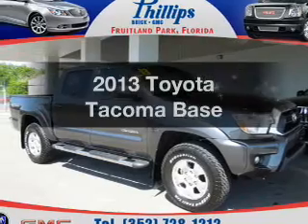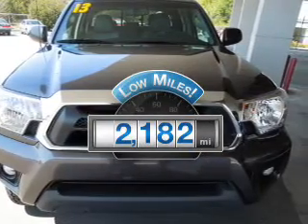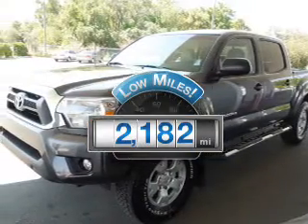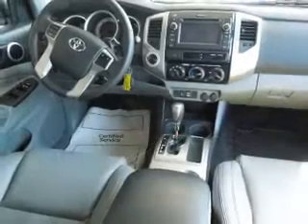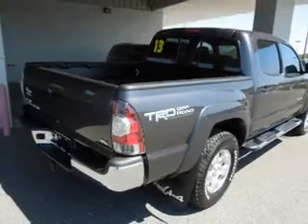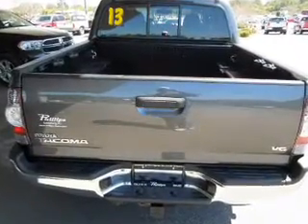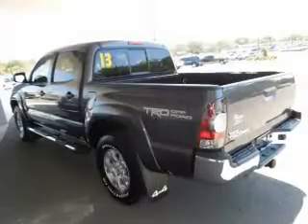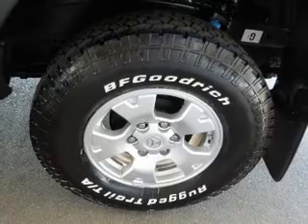2013 Toyota Tacoma - Fruitland Park FL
Year: 2013
Make: Toyota
Model: Tacoma
Trim: Base
Engine: 4.0 liter 6 cylinder 24 valve
Transmission: Automatic
Color: Magnetic Gray Metallic
Mileage: 2182
Address:
2160 US Highway 441